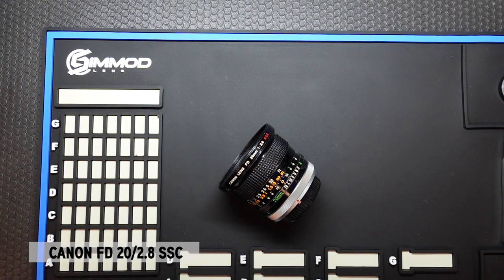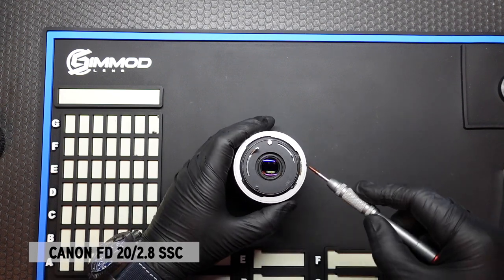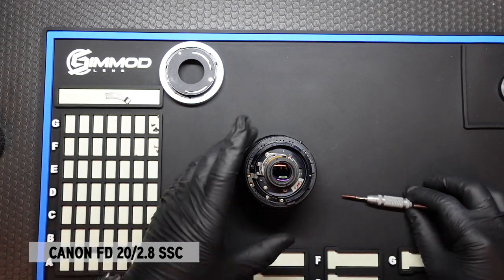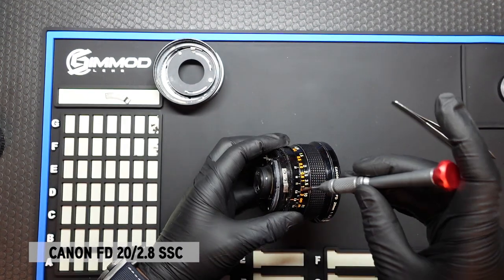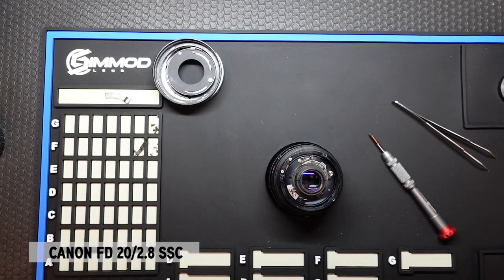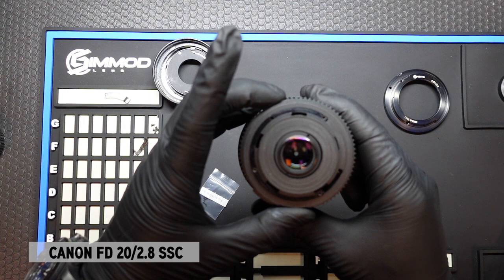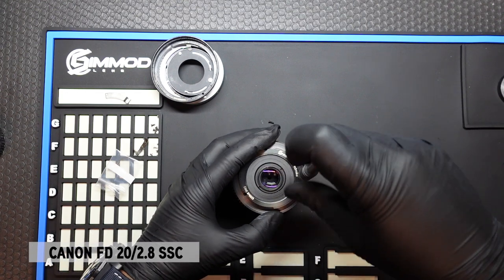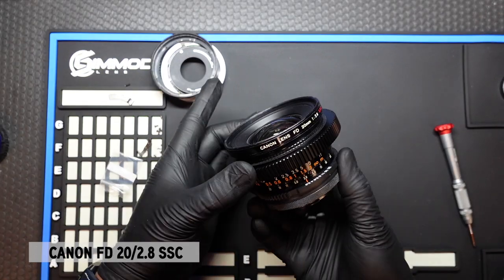SIMMOD EDMIKA CANON FD 20 F2 8 SSC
Ron Sim walks you through the installation process for the Canon FD 20mm f2.8 SSC lens to EF using Edmika Simmod conversion kit.